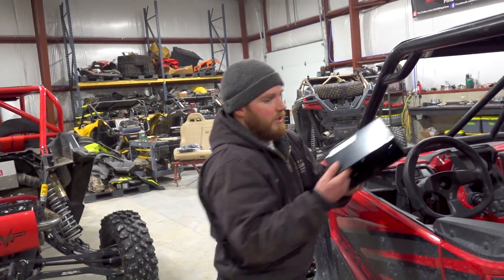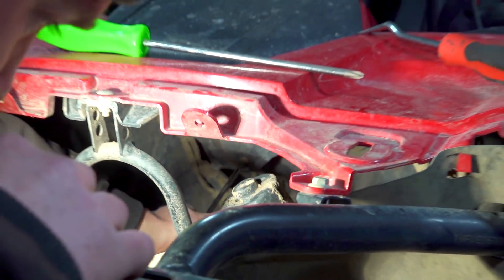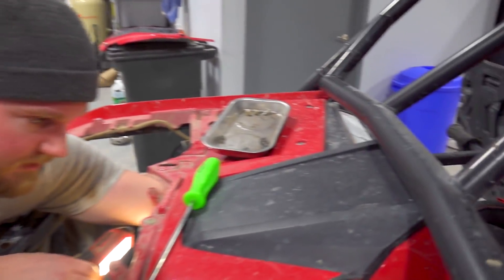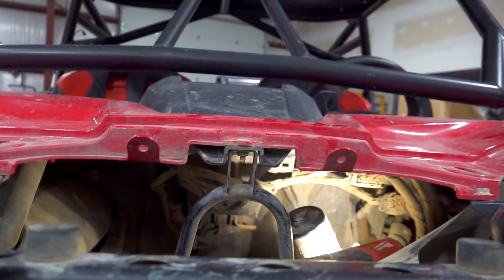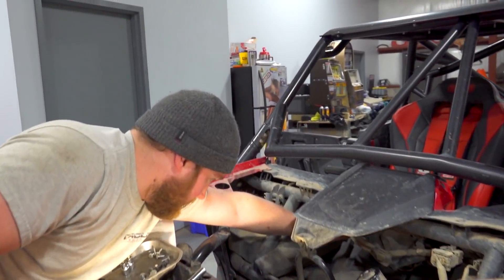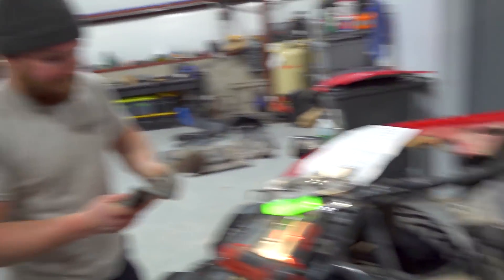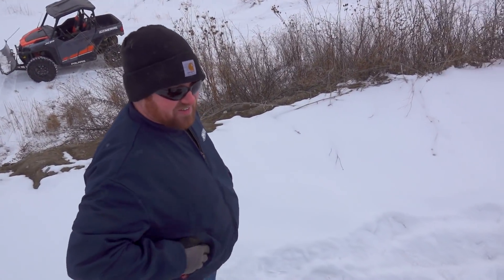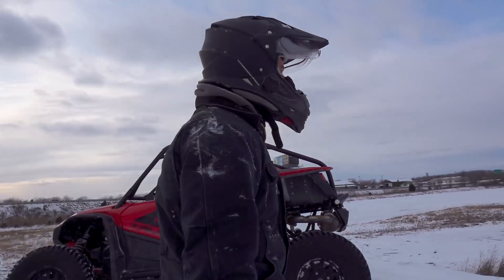Honda Talon dash relocate and i4wd mods! Big air and CYCLONES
Huge thanks to AVENGER and Turbo Brian for the mods!